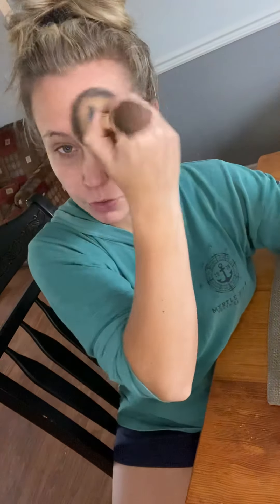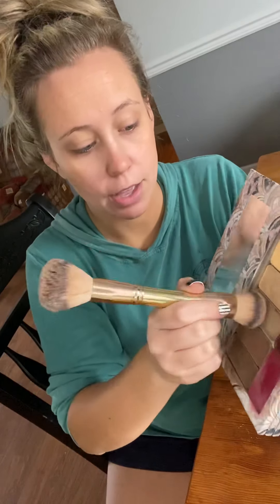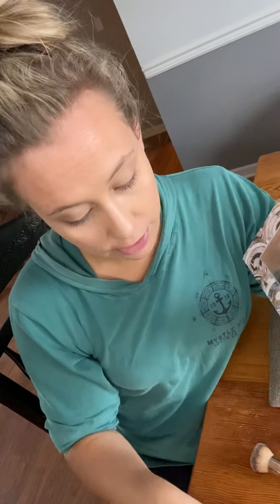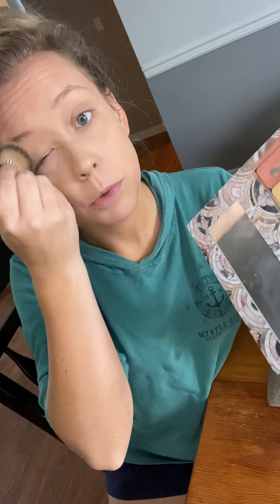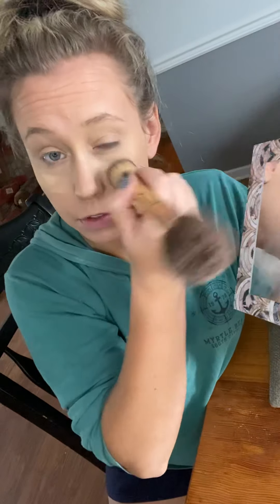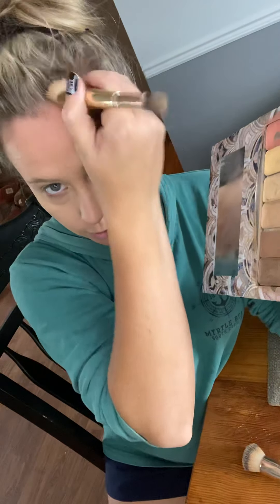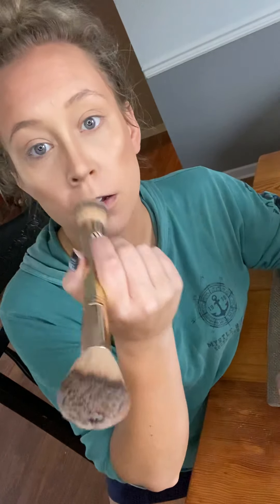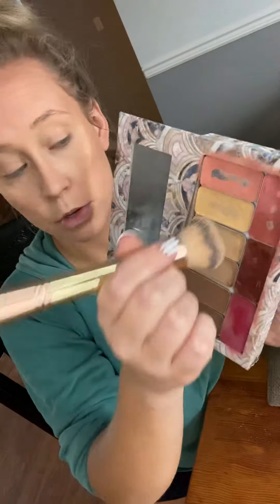3D Foundation Application with B2 (blush & bronzer) & Detail HAC brush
Highlight and contour in one layer with this amazing cream foundation and double ended brushes. Your face isn’t one dimensional so your makeup shouldn’t be either.